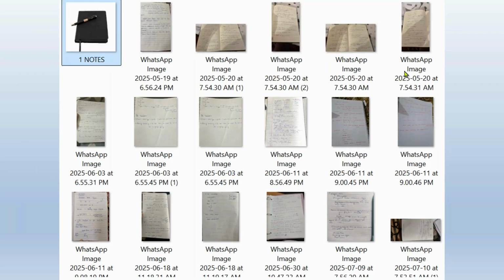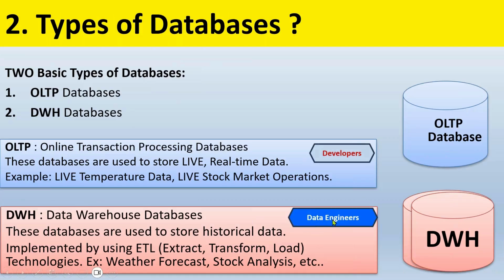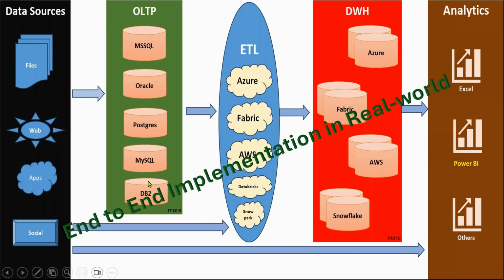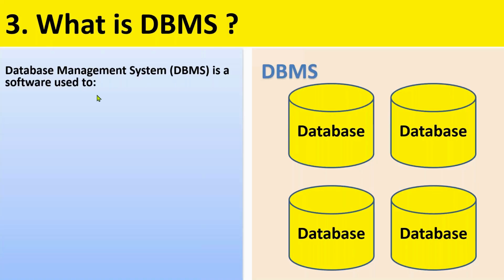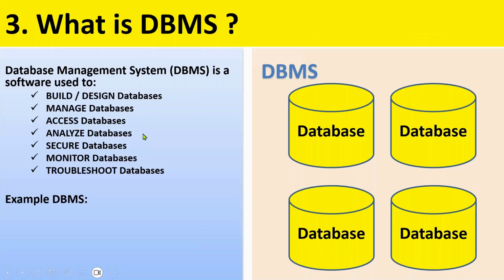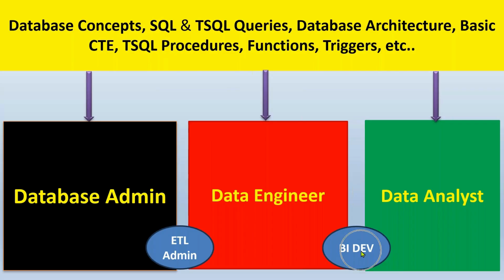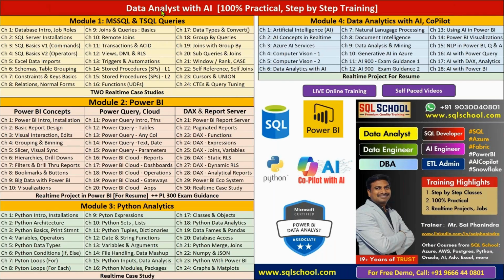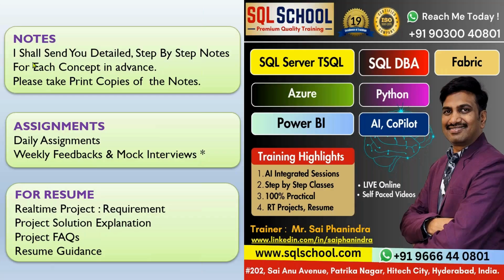Database Intro & Career Options, DBMS Installations I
🎓 Database Introduction & SQL Server Installation Tutorial | Step-by-Step Guide for Beginners

Welcome to SQL School! In this video, you'll get a complete introduction to databases and a hands-on SQL Server installation walkthrough. Perfect for beginners, DBAs, and aspiring data professionals.

📌 What You'll Learn:
✅ How to Download & Install SQL Server (Developer Edition)
✅ Installing SSMS (SQL Server Management Studio)
✅ Initial Setup & Configuration
✅ First Connection to SQL Server Instance

💡 Ideal for:

🔥Beginners in Database
🔥SQL DBA Aspirants
🔥Software Developers
🔥Data Analysts

Anyone preparing for the DP-300 Certification

👨‍🏫 Trainer: Mr. Sai Phanindra – 19+ Years of Industry Experience